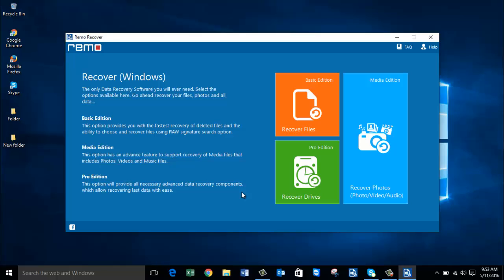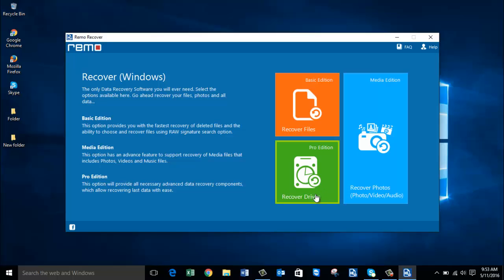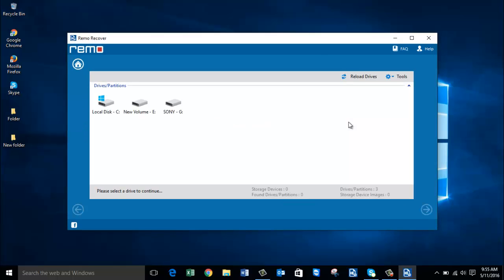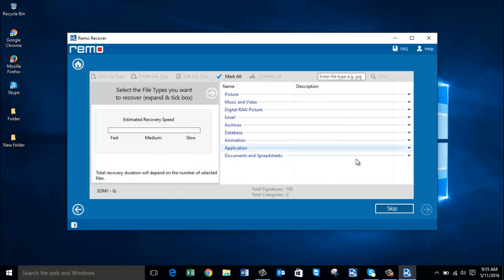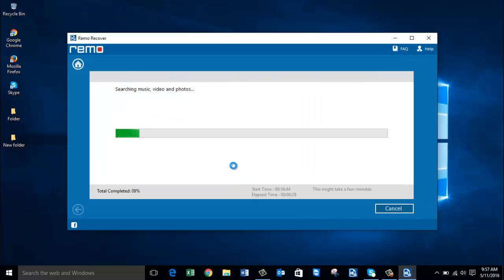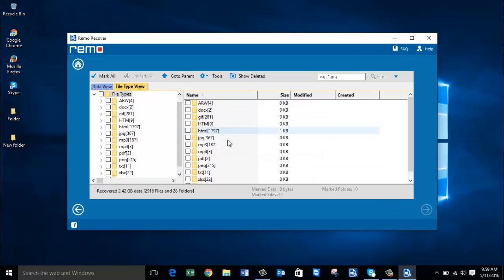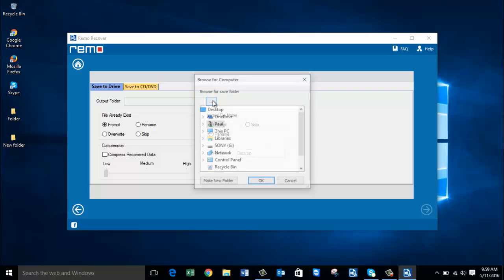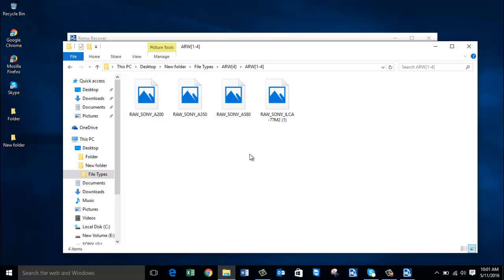How to Recover Deleted/Lost Sony ARW Files from SD Card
How to Recover Sony ARW Files from SD Card

Looking to recover Sony ARW files from SD card? Then get the Sony raw arw image recovery software from the above link and start to recover sony arw files from card. This RAW photo recovery software is one of the most recommended tool to recover or restore deleted photos from Sony DSLR camera and can recover lost ARW photos from SD card as well. It uses a recovery algorithm that supports to recover sony arw files from all types of Sony cameras.

So, if you're looking to recover sony arw files from SD card, then get the Sony raw arw image recovery software from the above link and start to recover deleted or lost ARW files from your Sony camera.